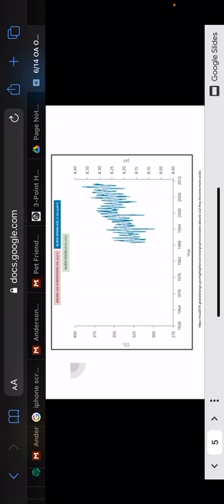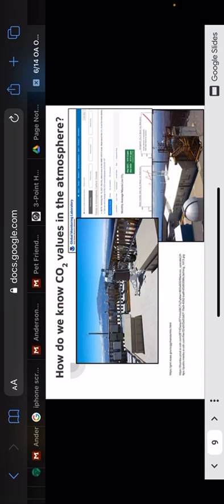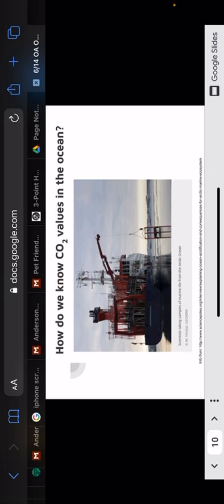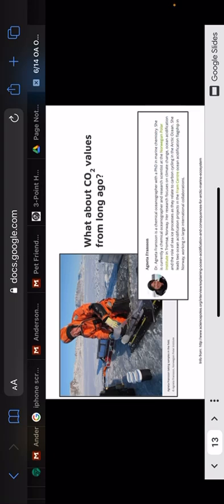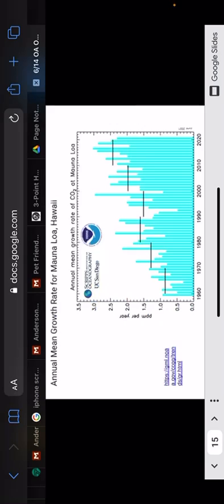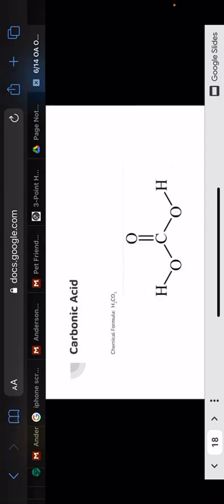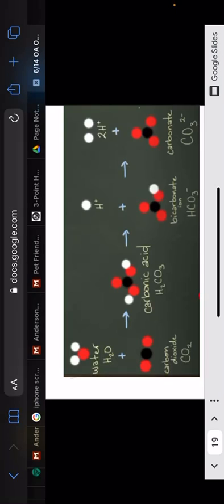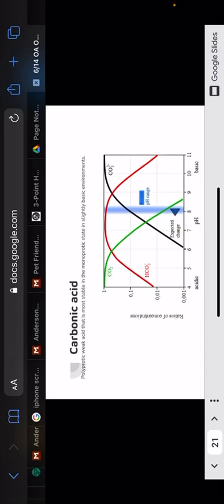614 OA (Fixed version in description)